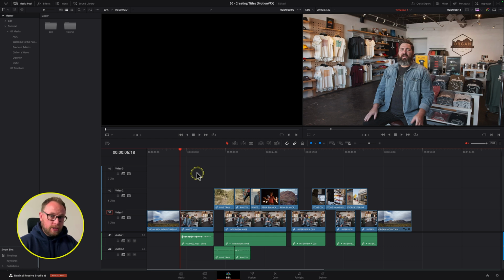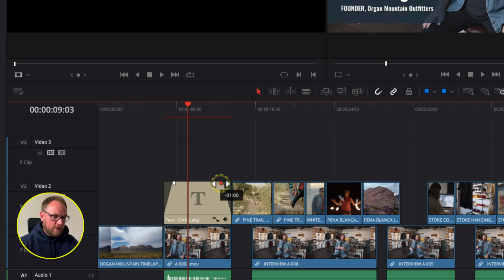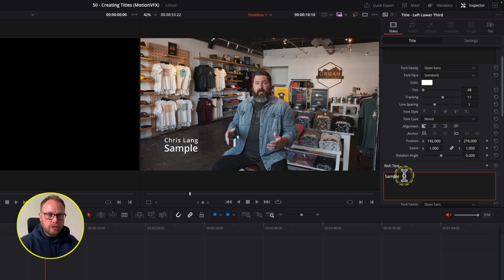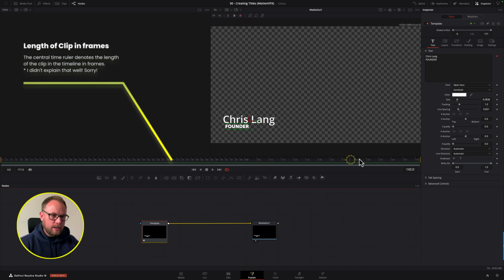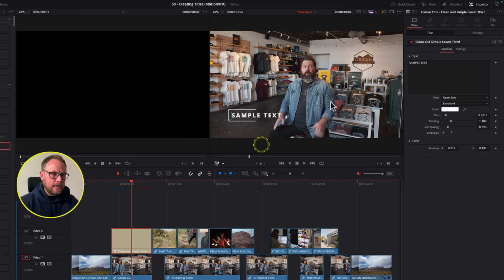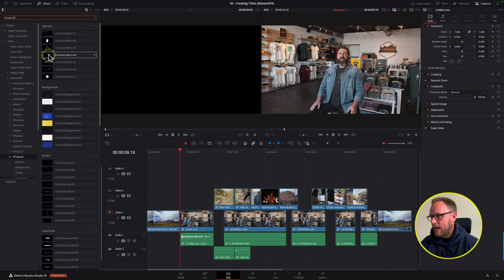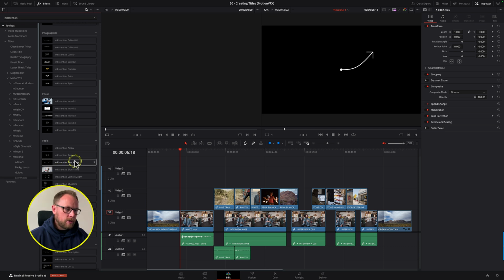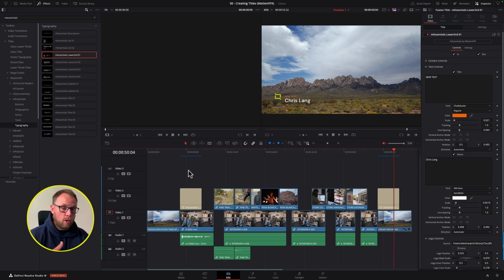Creating Animated Titles in DaVinci Resolve - Perfect for Beginners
In this video, you'll learn about creating animated titles in Davinci Resolve 19. I'll demonstrate various options, from simple to more advanced Fusion animated titles. I'll also show you how you can quickly utilise the excellent built-in Titles, which are my go-to choice for pre-built graphics and animated titles, MotionVFX.

TIMESTAMPS for impatient people 😊:

00:00 - Introduction
00:38 - Basic Text Effect Lower Thirds
04:36 - Simple Fade Animation
05:23 - Animate using KeyFrames
06:55 - Animating with Transitions
08:30 - Basic Lower Third Text Title
09:37 - Text+ Fusion Title
11:24 - Customising Text+ Titles in Fusion
12:22 - Animating Text+ Titles in Fusion
15:53 - PreBuilt Fusion Titles
17:32 - MotionVFX
18:43 - Where are the MotionVFX Plugins?
20:17 - Using MotionVFX Plugins
23:18 - Customising MotionVFX Plugins
27:18 - Drawbacks of MotionVFX vs Native Effects?
28:07 - Final Thoughts

If you enjoyed this video, then you'll probably also enjoy watching this one -

🎓  LEARN ABOUT DAVINCI RESOLVE FOR FREE: 🎓
If you'd like to learn more about editing video in DaVinci Resolve, I've got you covered with some suggested playlists on the channel that I think you'll like.

🙌🏻. FOLLOW ALEX ON SOCIALS 🙌🏻
I'd be so happy if you'd like to join us on our other channels.

🇬🇧 UK VIEWERS 🇬🇧
Alongside my work as a video producer, content creator and certified trainer, I am also a Utility Warehouse partner. I help people save money on their household bills and show them how to earn an additional income doing the same. Take a look here if you're interested in either